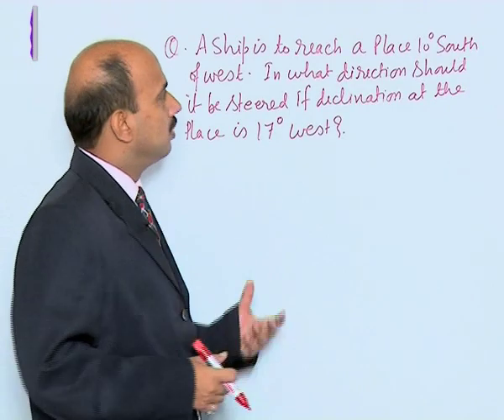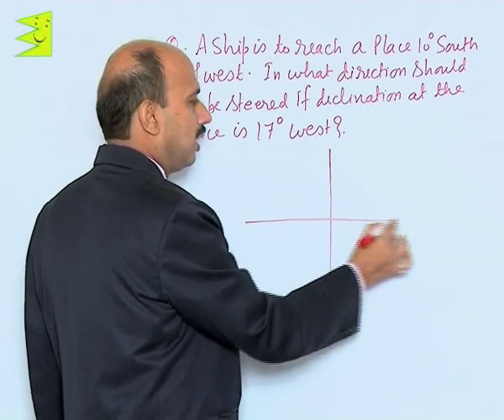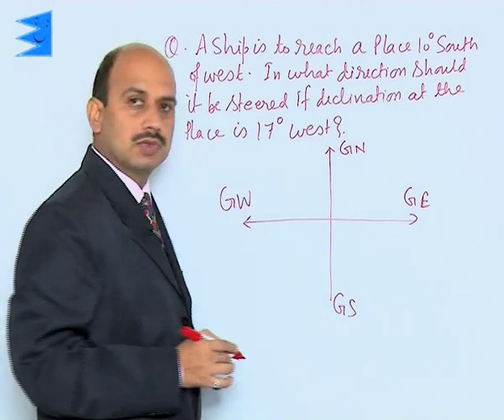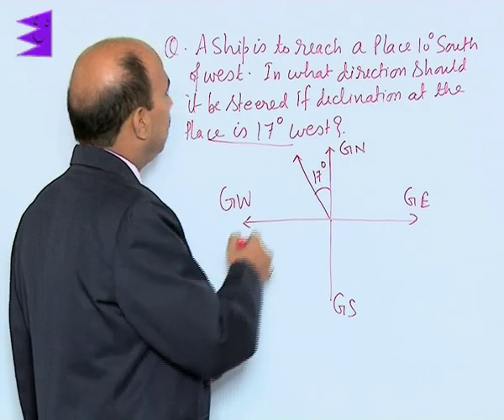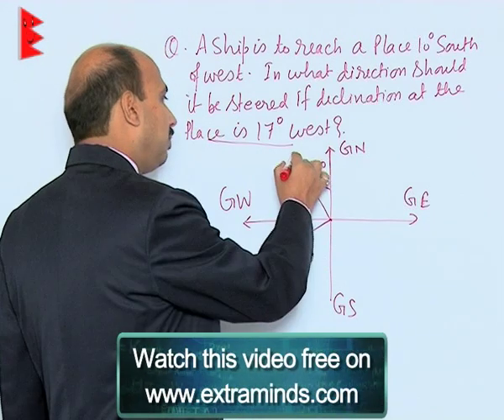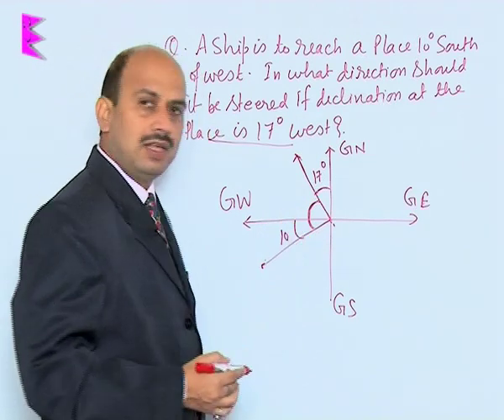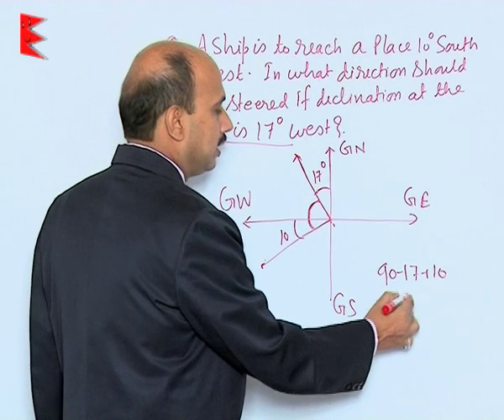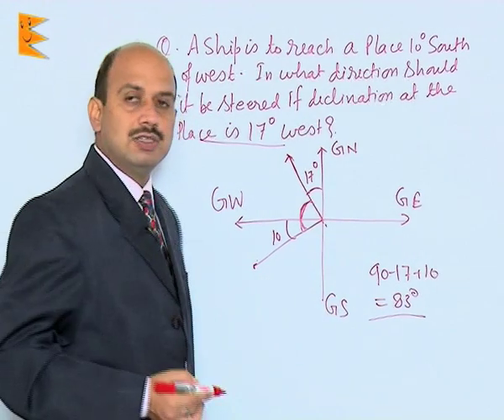CBSE Class 12 Physics Magnetism & Matter Illustration-IV |Extraminds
Chapter: Magnetism & Matter
Topic: Illustration-IV
Extraminds